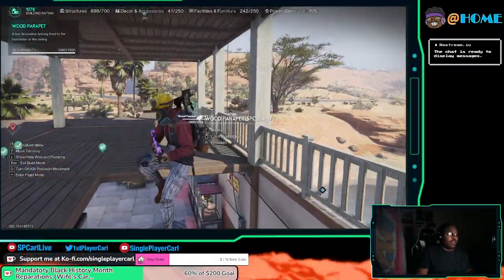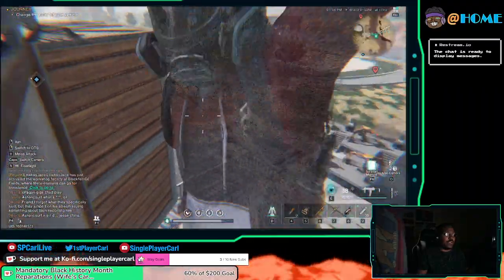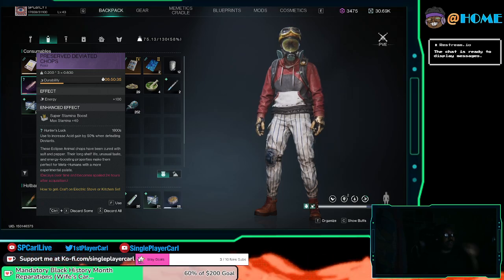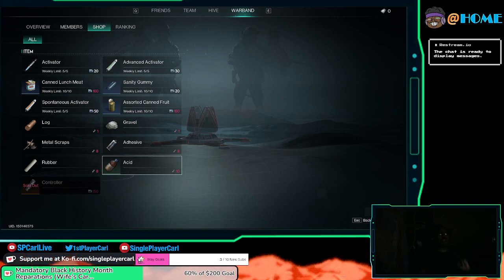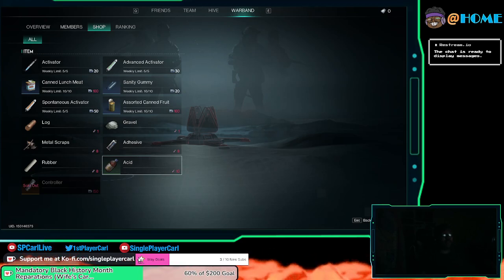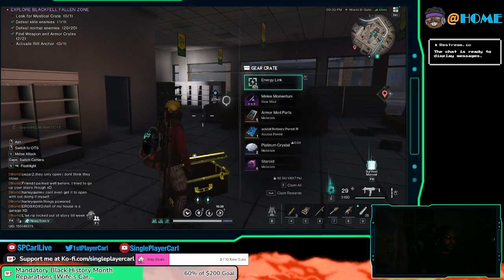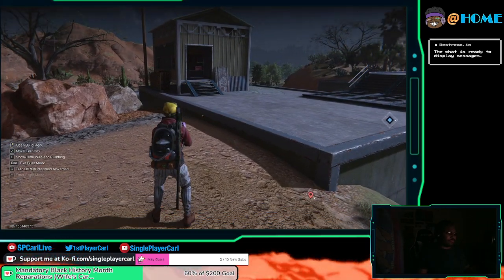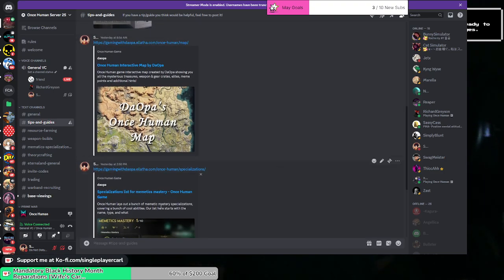Once Human: The Ins and Outs of Active/Passive Acid Generation (PVE01-0025)